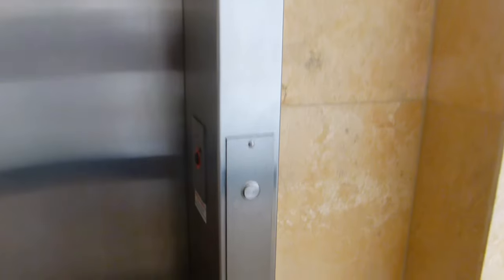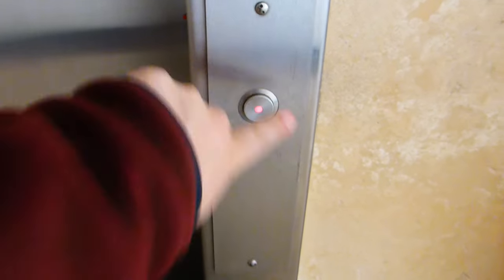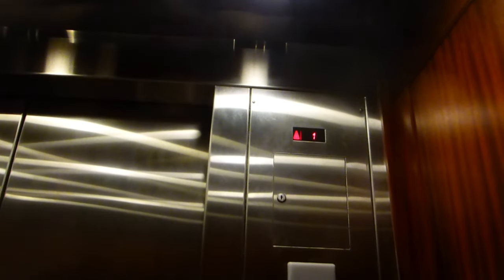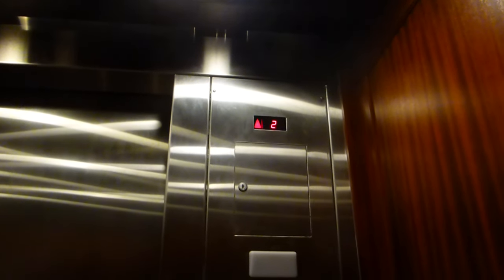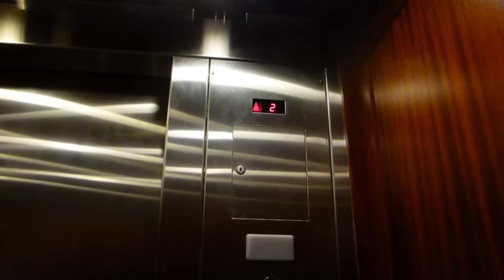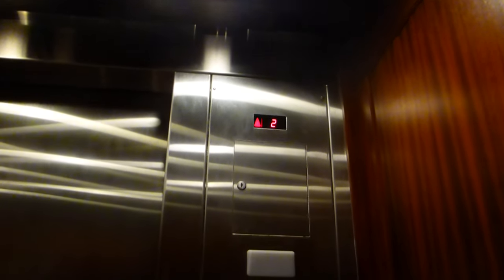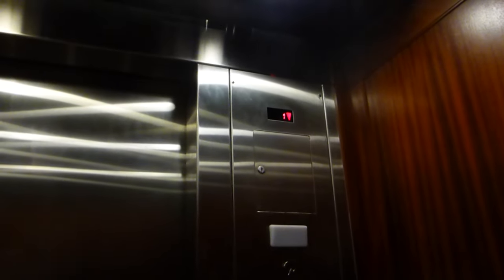3rd Schindler Hydraulic Office Elevator At The Shops At Legacy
Riding the 3rd office elevator at The Shops At Legacy in Plano TX